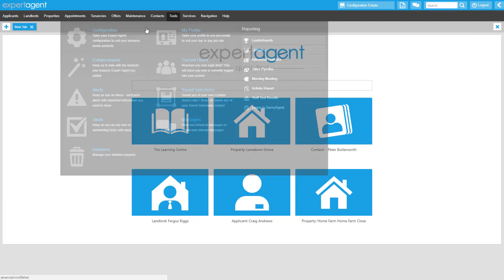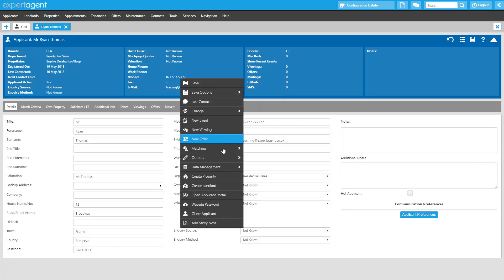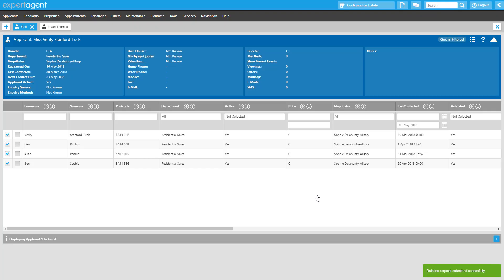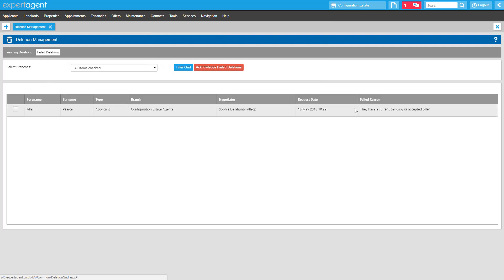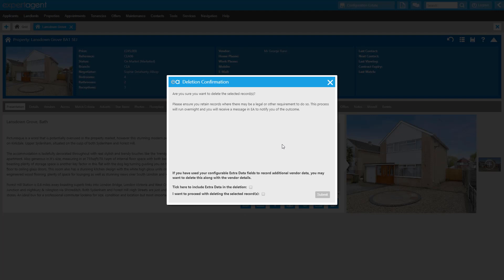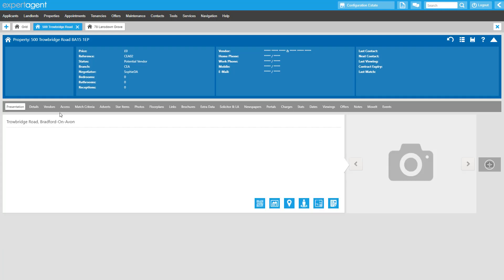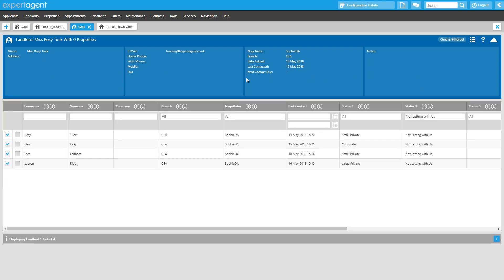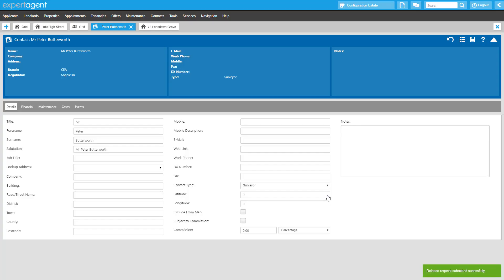GDPR Phase 2 - Deletions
A brief run through of the latest changes made to your Expert Agent software to help you be compliant with GDPR.